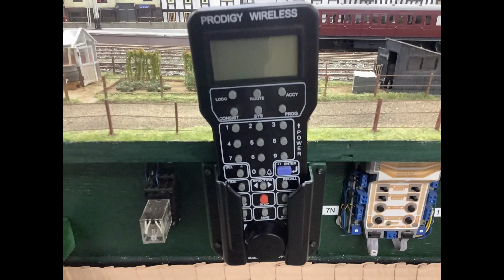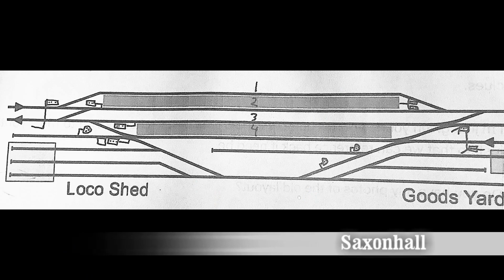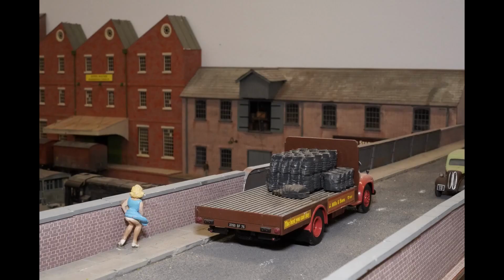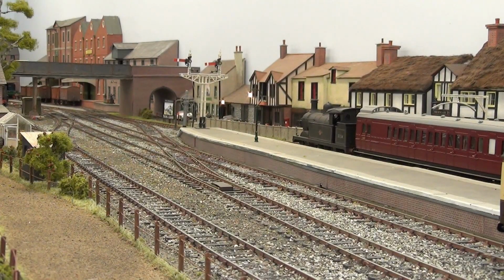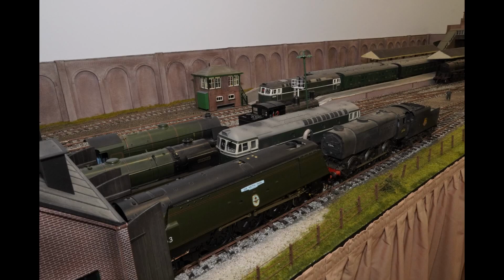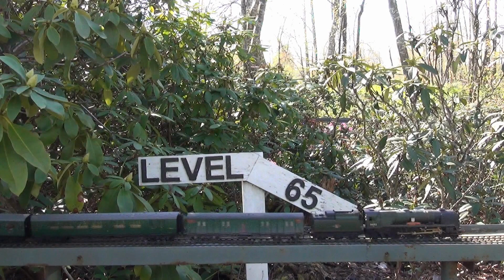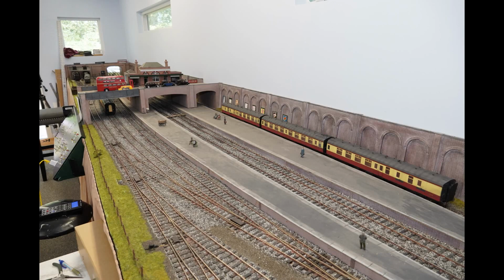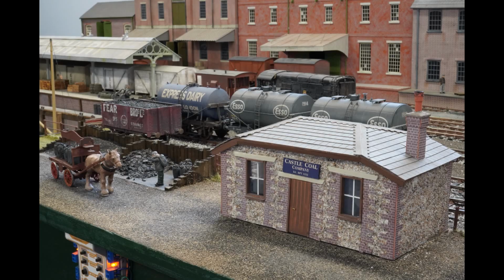Saxonhall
Saxonhall Layout for November 2021 Virtual Show (1920 x 1080 30fps)